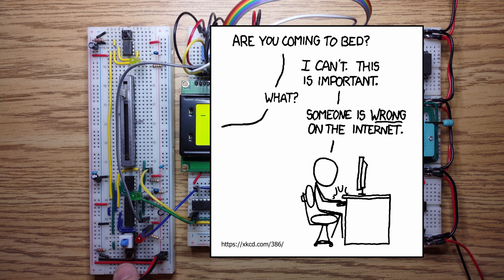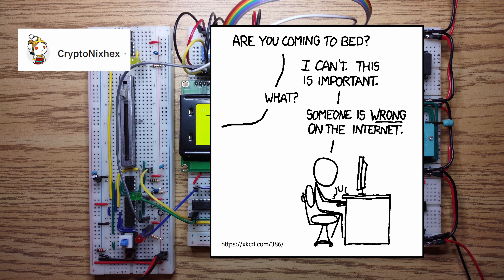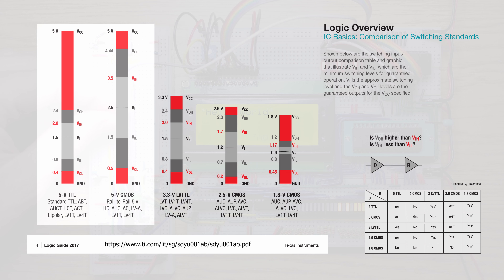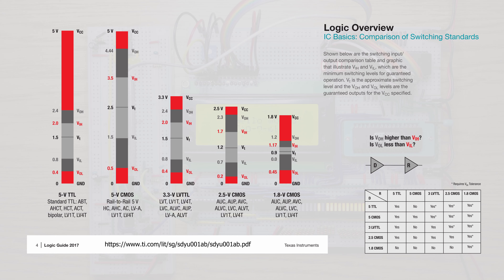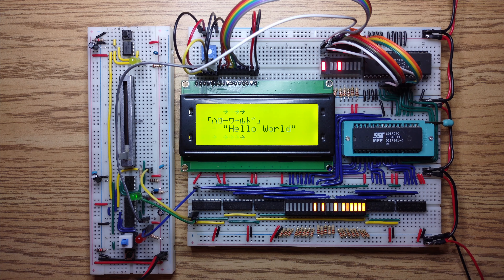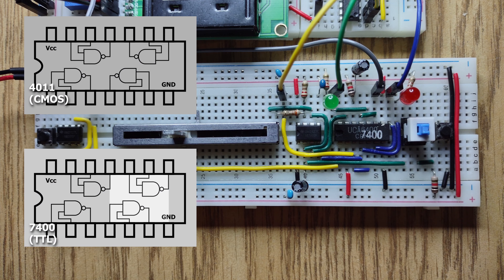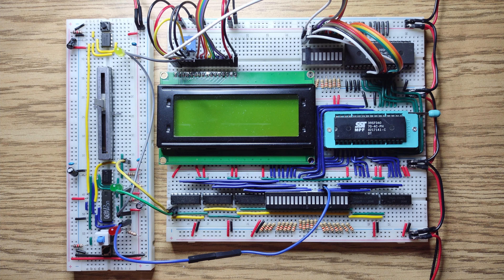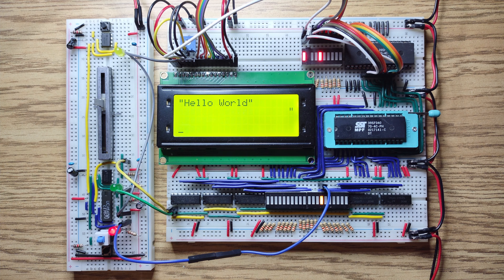CMOS vs TTL: What are Logic Families?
In this video we replace our clock's 4011 CMOS Quad-NAND gate IC with a TTL equivalent and discuss compatibility between different logic families.